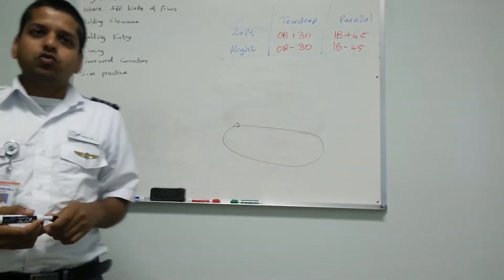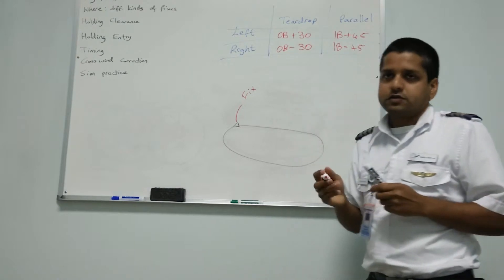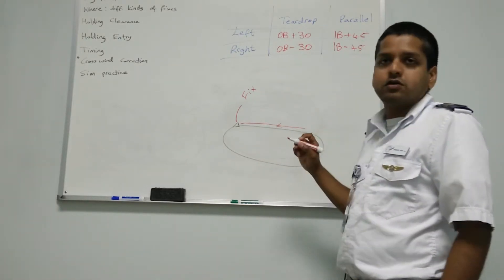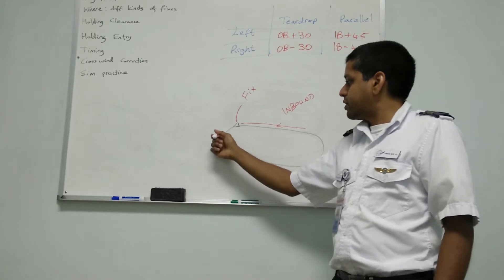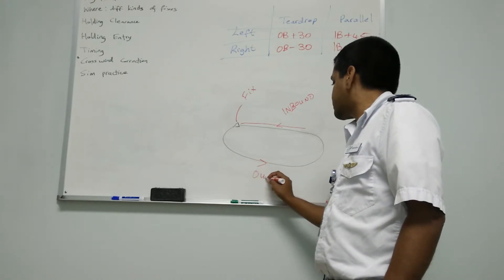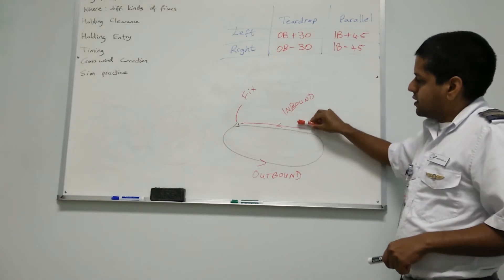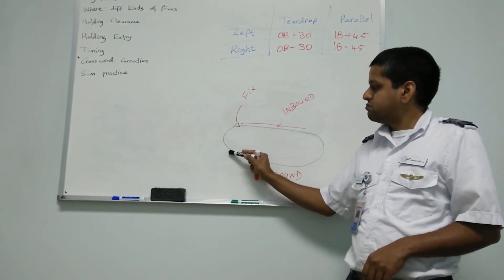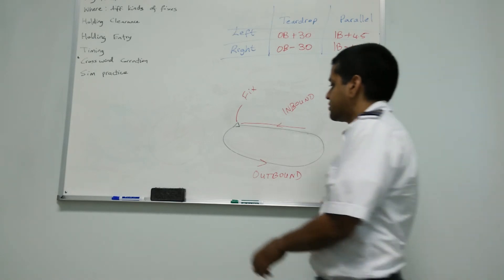Holding Part 2